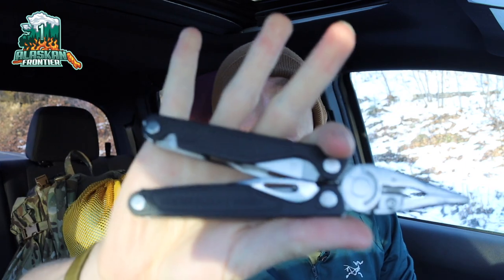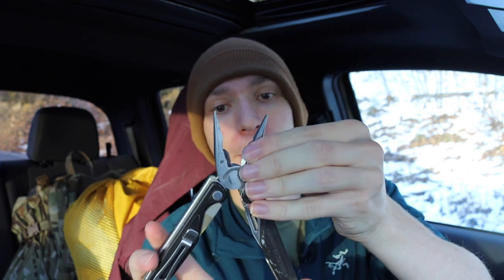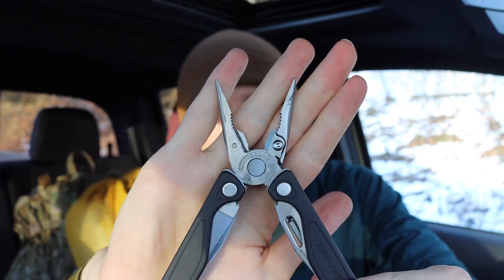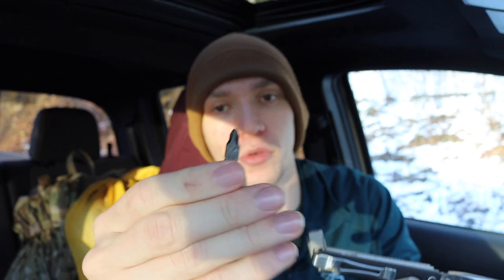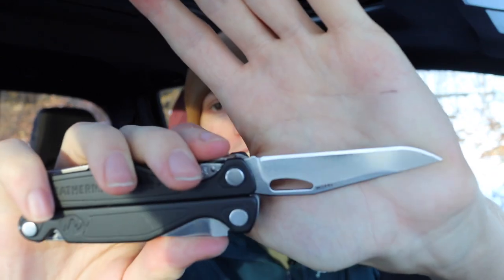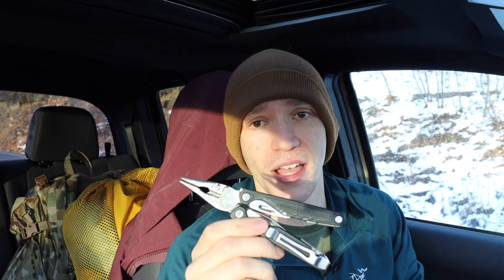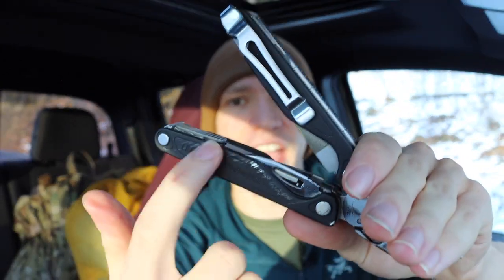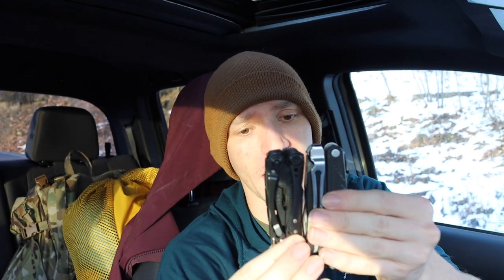The Leatherman Charge is the ULTIMATE EDC Tool